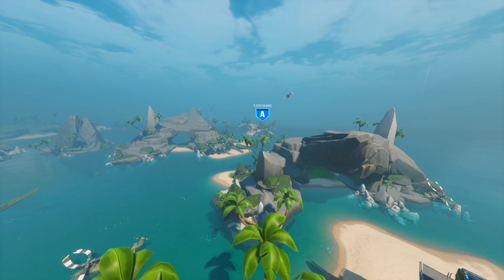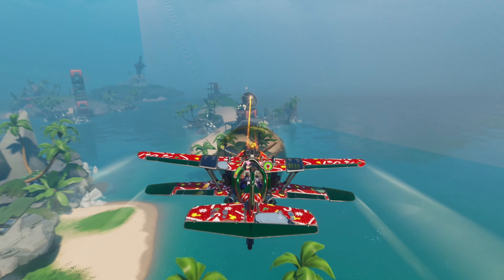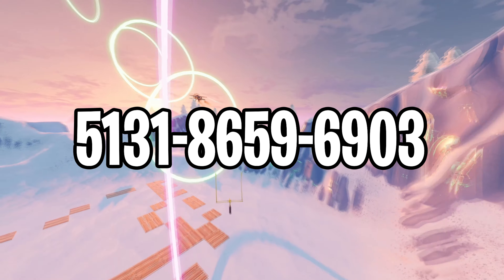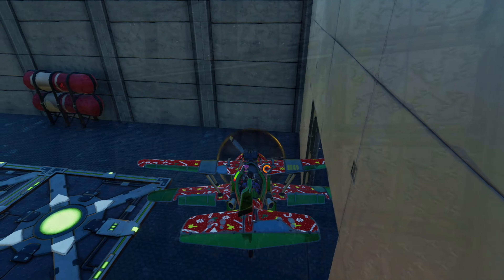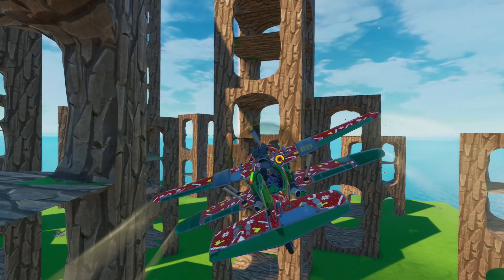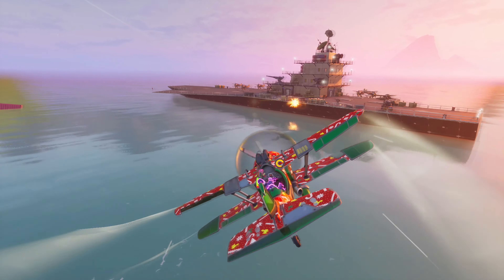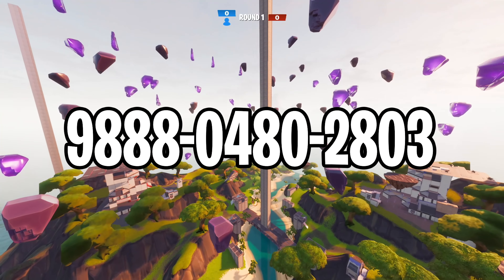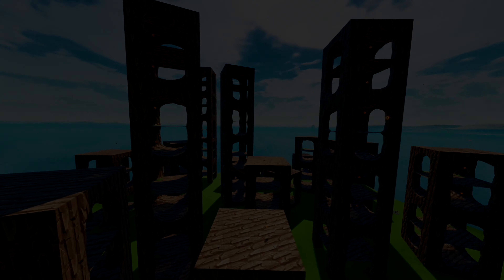TOP 8 Best AIRPLANE Creative Maps In Fortnite | Fortnite Maps With Planes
I have researched over 100 fortnite creative FLYING maps and here are the best ones. No bugs, full variety, best features and much more. So that’s why I made this video, in which I will show you ONLY the best and new fortnite creative plane maps with codes. All of this and much more you will be able to find in this fortnite creative maps list. So with that said, let’s get right into it …

Use Code: KaidGames

👉FORTNITE TOP 8 AIRPLANE MAP CODES👈

Intro - 00:00
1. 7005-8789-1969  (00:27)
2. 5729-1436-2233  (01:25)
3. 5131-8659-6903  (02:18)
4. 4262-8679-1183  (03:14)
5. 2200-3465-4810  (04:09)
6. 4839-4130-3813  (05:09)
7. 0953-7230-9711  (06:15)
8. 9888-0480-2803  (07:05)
Outro - 07:50

The BATTLE IS BUILDING! Fortnite Battle Royale is the FREE 100-player PvP mode in Fortnite. One giant map. A battle bus. Fortnite building skills and destructible environments combined with intense PvP combat. The last one standing wins. Available on PC, PlayStation 4, Xbox One & Mac. Battle royale games are played between a large number of individual players or a number of small squads (typically up to four or five players). In each match the goal is to be the last player or last team standing by eliminating all other opponents. A match starts by placing the player-characters into a large map space which may have random distribution or allow players to have some control of where they start. All players start with minimal equipment, giving no player an huge advantage at the onset though games allow players to customize the appearance of their character. Randomly scattered around the map are weapons, armor, vehicles, and other items that are beneficial for combat and survival. Players need to search the map for these items while avoid being killed by other players. Equipment from eliminated players can be looted as well. The safe area of the map decreases in size around a randomly selected point throughout the match forcing surviving players into closer quarters and increasing the chance of player encounters.